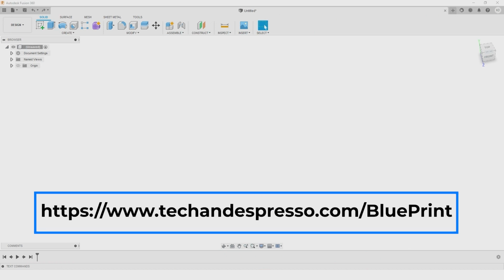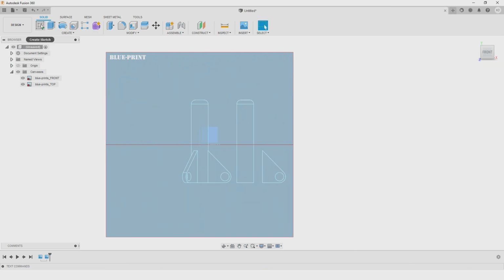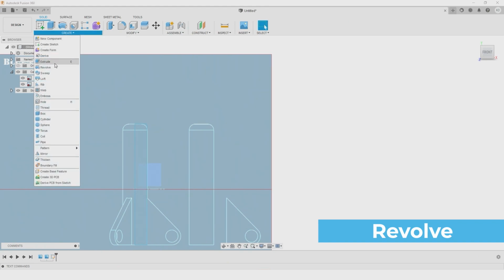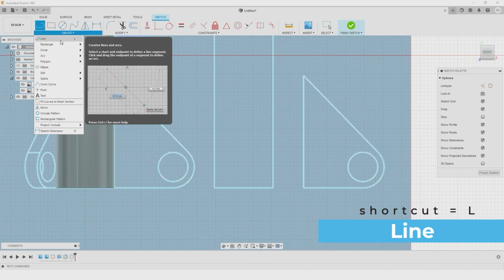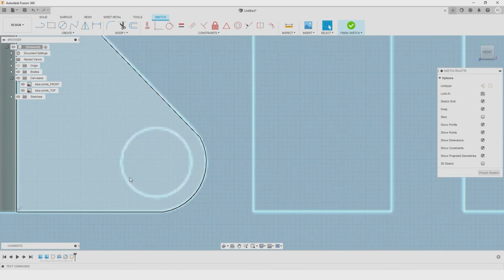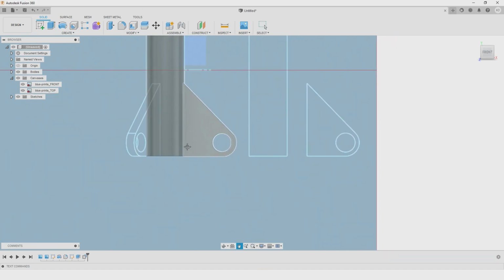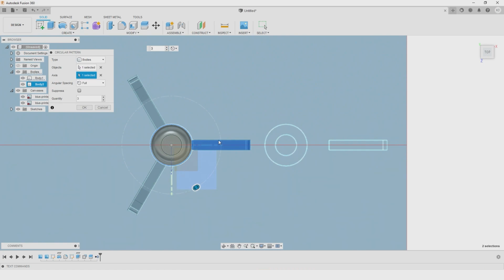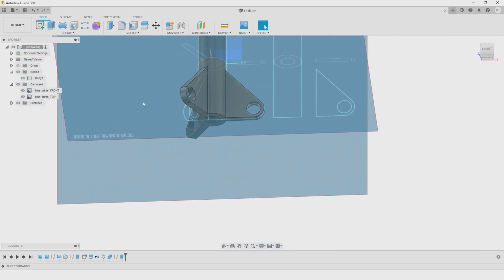Fusion 360 Image to Sketch (Image to 3d)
Fusion 360 image to sketch is important skill.  Learn how to import the file and sketch the right shape then build it with 3d features.

Content Writeup